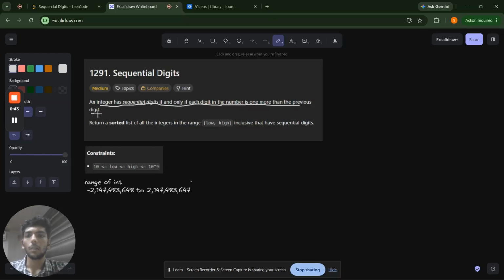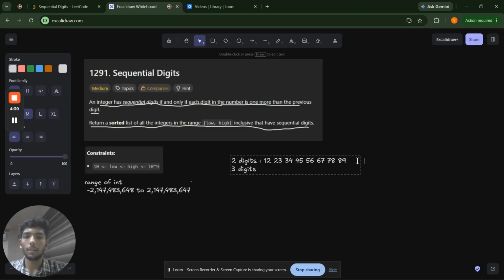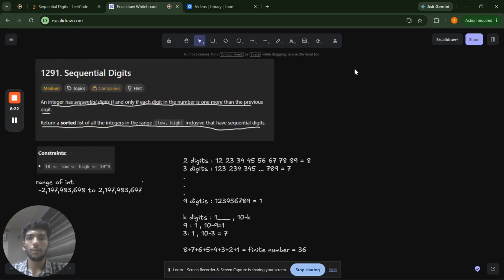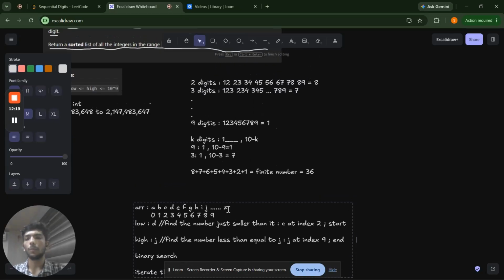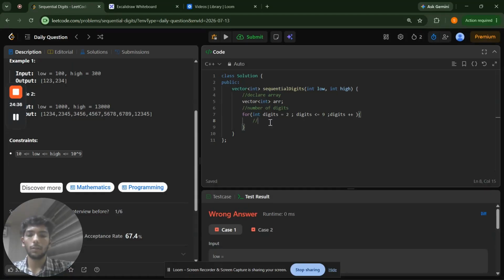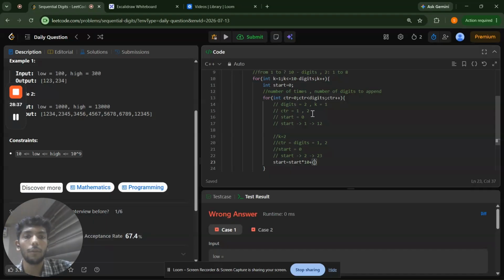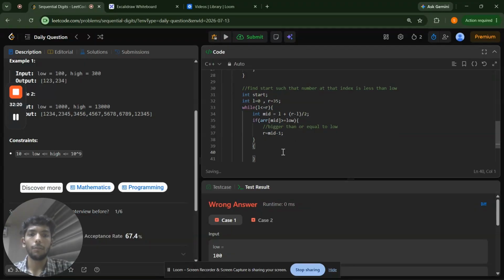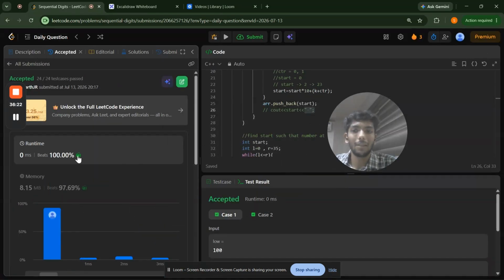1291. Sequential Digits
🚀 LeetCode – Sequential Digits | Binary Search + Precomputation | C++

In this video, we solve the Sequential Digits problem using an efficient Precomputation + Binary Search approach.

💡 Approach:

* Generate all possible sequential digit numbers (only 36 exist).
* Store them in a vector.
* Use lower_bound() and upper_bound() to find all numbers within the given range.

✅ Time Complexity: O(1) (only 36 possible numbers)

📌 Topics Covered:

* Precomputation
* Binary Search (lower_bound & upper_bound)
* STL in C++
* Interview Problem Solving
* LeetCode DSA